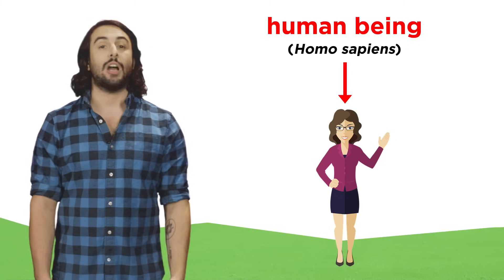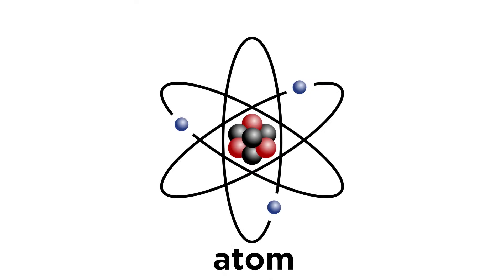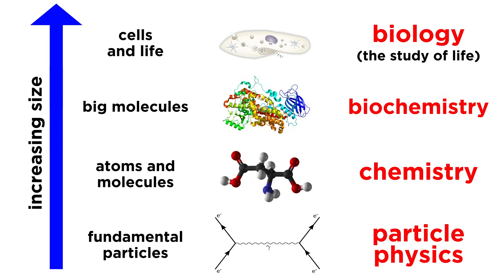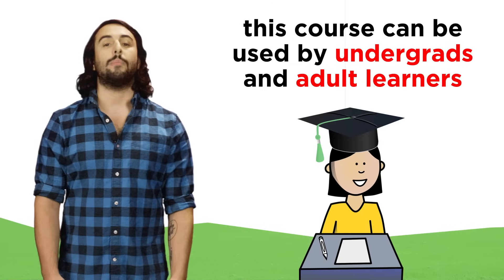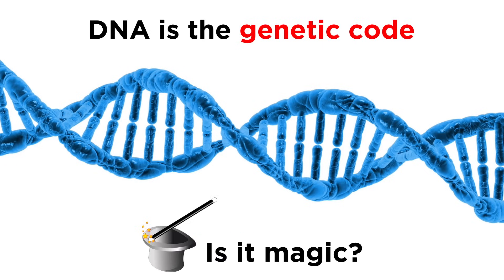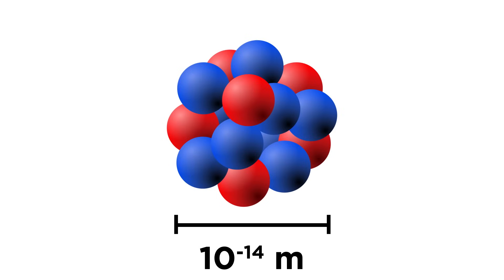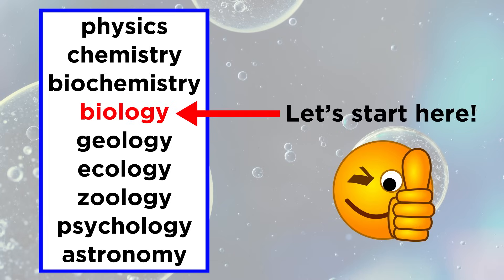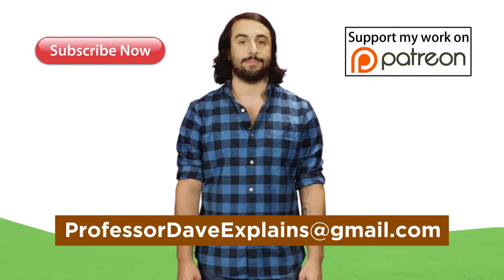Introduction to Biology: What is Life?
After we learn chemistry and biochemistry, we are ready for biology! In this course we extend our understanding of molecules to encompass an entire cell and everything inside it. This is a huge step in complexity, and we will even talk about how the first cells may have come about. First just a little introduction to whet your whistle!